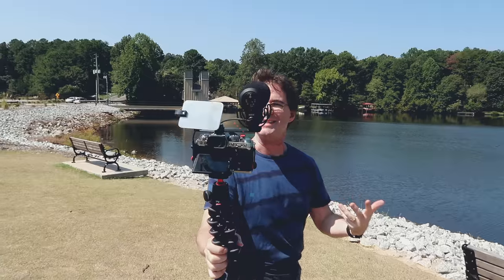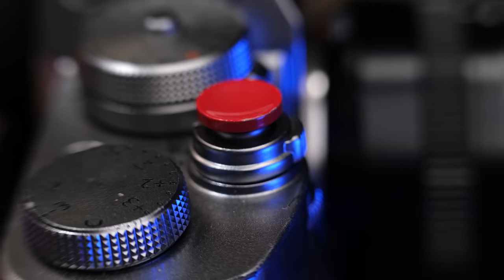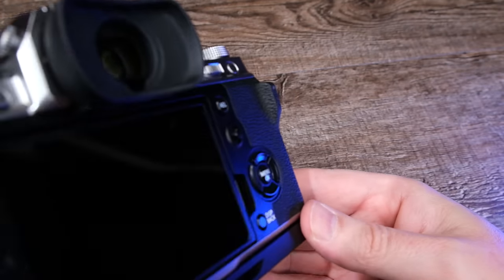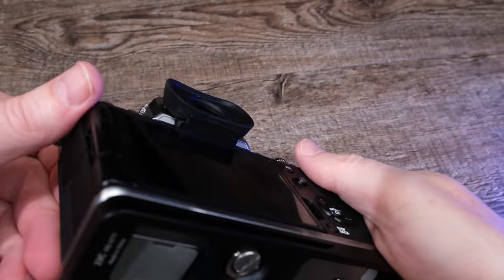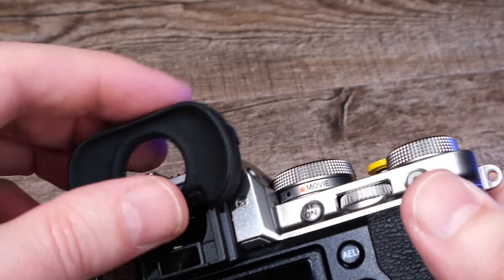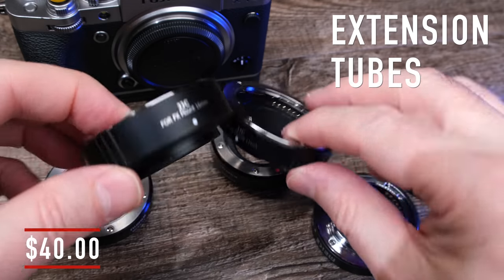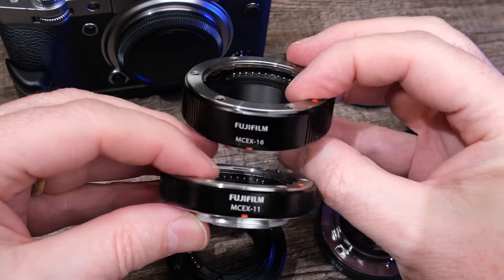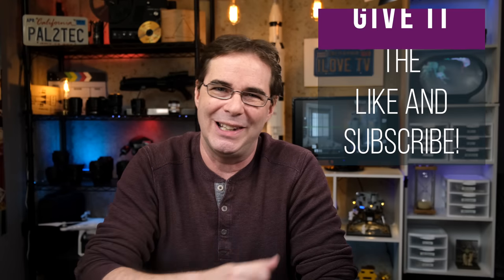5 Fujifilm Accessories Under $50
My 5 favorite accessories for Fujifilm cameras under $50.00.
There are many more awesome accessories, and I can do a Part 2 video if requested.

📔 Table of Contents
0:00 Introduction
0:30 Shutter Release Buttons
1:50 Thumb Grip
2:42 Custom Eye Cup
3:34 Metal L Bracket
4:42 Extension Tubes
6:40 Conclusion

🎥  Gear Discussed in Video
VKO Soft Metal Shutter Release Button
JJC Shutter Button for Fuji Fujifilm
Metal Thumb Grip for Fujifilm
Eye Cup
JJC Metal Hand Grip L Bracket for Fujifilm Fuji X-T4

🧰  Discounts on Services and Tools

📺  See These Videos!

1.
2.

PRODUCT REVIEW OR TO SEND SOMETHING:
pal2tech
1227 North Peachtree Parkway 165
Peachtree City, GA 30269
United States